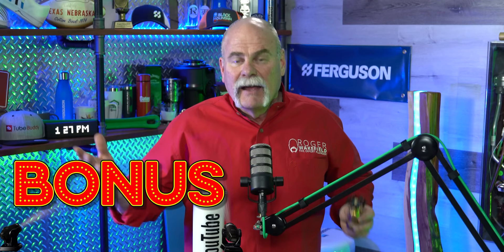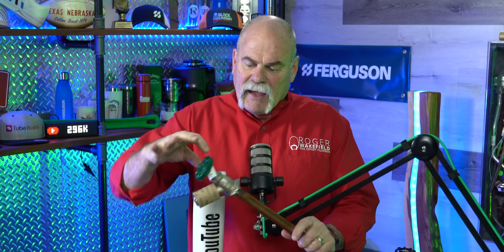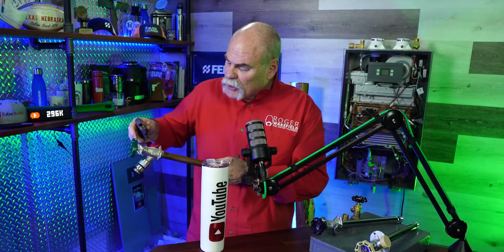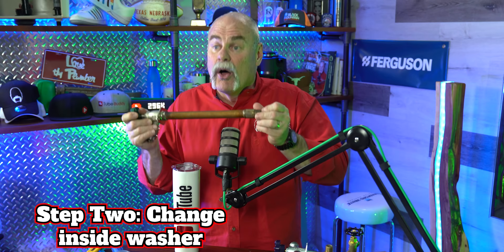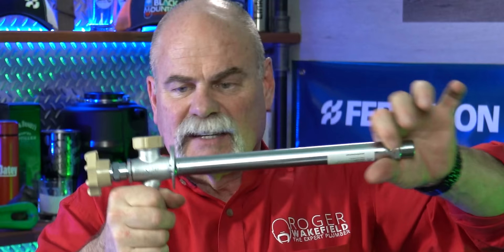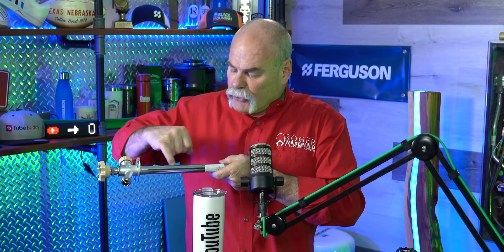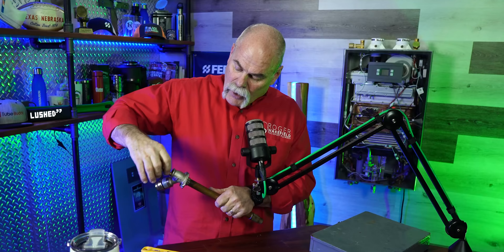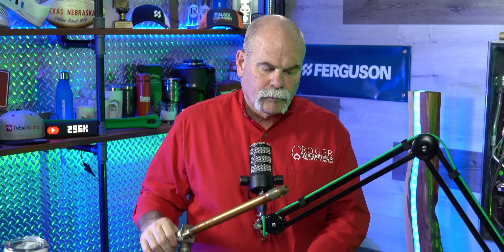How To Fix a Leaking Frost Proof Faucet | DIY Plumbing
How To Fix a Leaking Frost Proof Faucet can save you money. This is a great DIY project. Fixing a valve and repairing a frost proof faucet can save you money.  This is a job a lot of plumbers run into, and Homeowners fear, especially during or after winter. So today we're going to talk about how to repair a frost proof faucet that is Leaking or replace it!